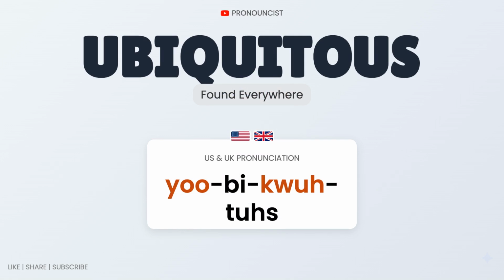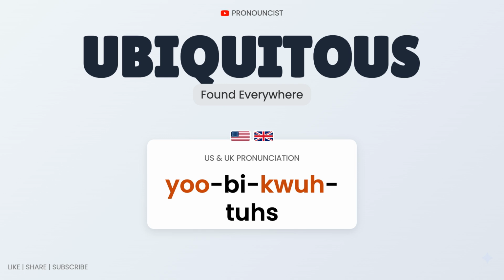How to pronounce UBIQUITOUS in British & American accent || Learn with syllables 🇺🇸🇬🇧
Learn how to pronounce "UBIQUITOUS" correctly in English 🇺🇸🇬🇧.

In this video, we break down the pronunciation step by step so you can clearly understand how to say UBIQUITOUS in both American and British accents.